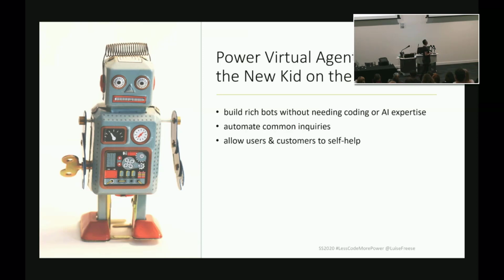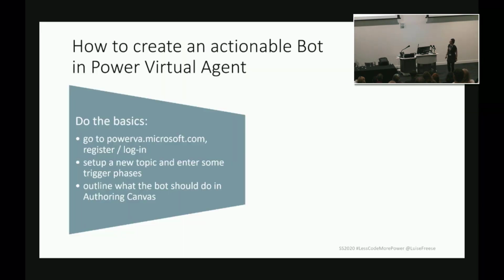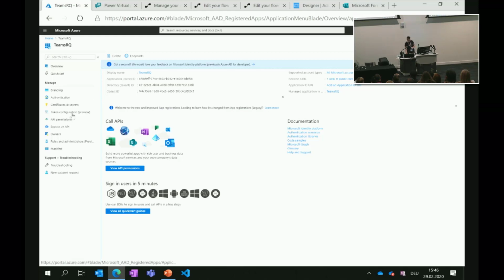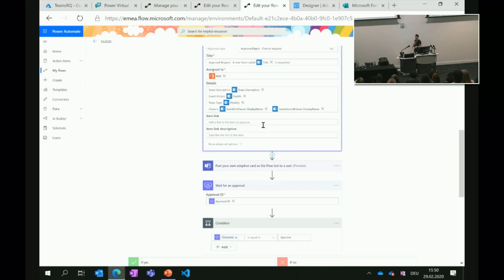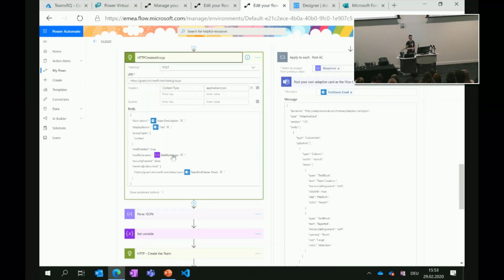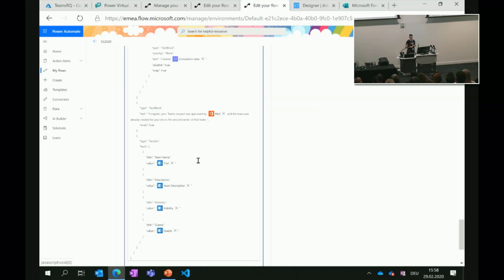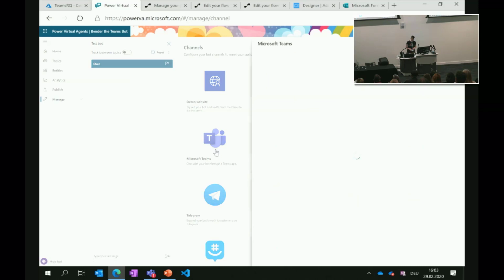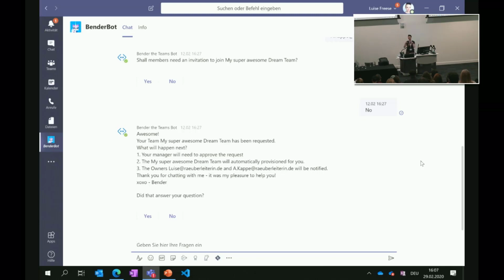Scottish Summit 2020 - Luise Freese - Unf*ck User Experience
Unf*ck User Experience and Simplify IT processes with Power Virtual Agent & Power Platform

In this session, Luise Freese will guide you through two topics to solve both IT and Business pains.

1. Learn how to implement a Chat Bot to interact more efficiently with your users in order to meet their needs with ease.
2. Discover how solutions like this could narrow the traditional gap between Business and IT

Luise will guide you through the solution she built with Power Virtual Agent (the New Kid on the Block of the Power Platform), Power Automate and Microsoft Graph and will give an outlook about what your solutions could look like providing a lot of lessons learned so you don't need to start from Zero

She will talk you as well through crucial business impact on solutions like this including effectiveness and efficiency of a more productive (end-to-end) internal client support, fast adoption and easy governance, higher ROI and the human touch and feel of an interactive interface and better end-user experience.